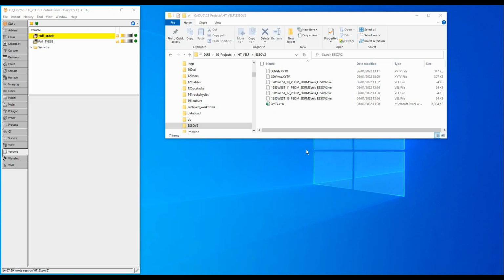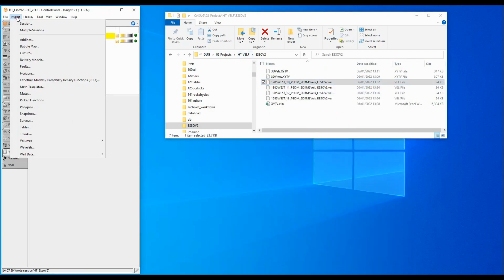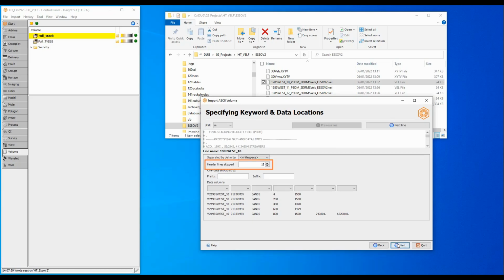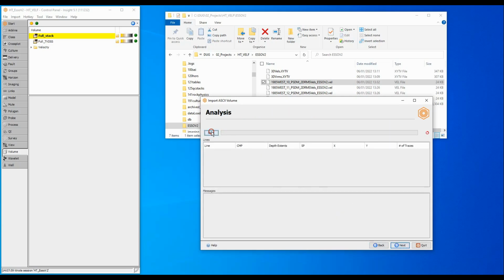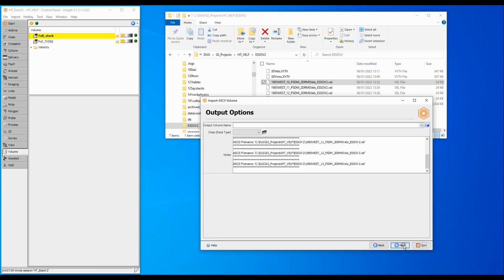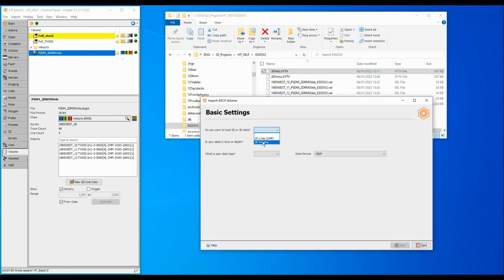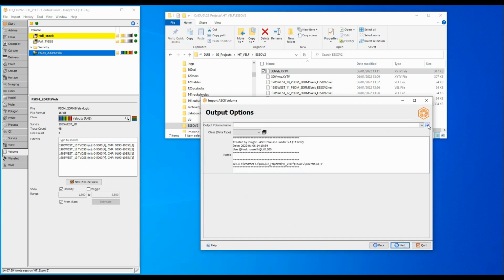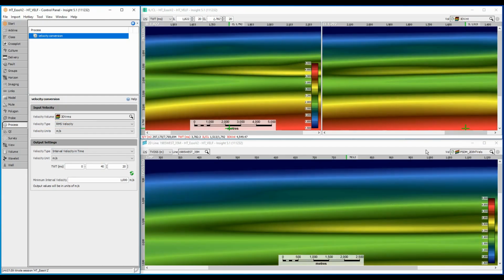ASCII Loader part 2 - Column formatted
Working with ASCII velocity files?  DUG-Insight’s ASCII loader has got you covered. In the second part of our two part series, learn how to load column formatted velocity files.